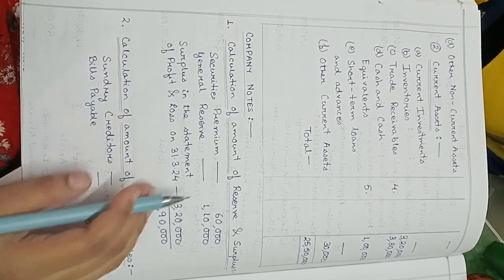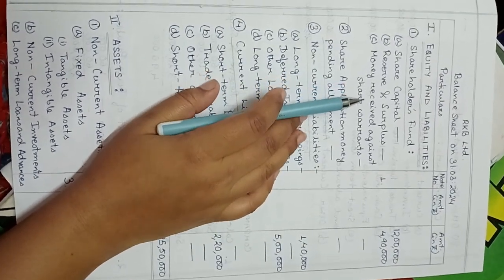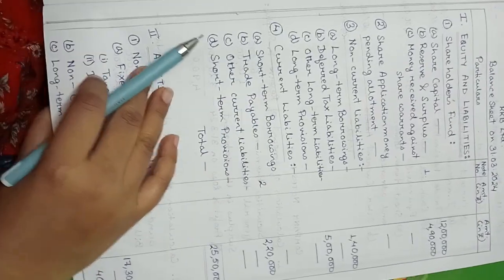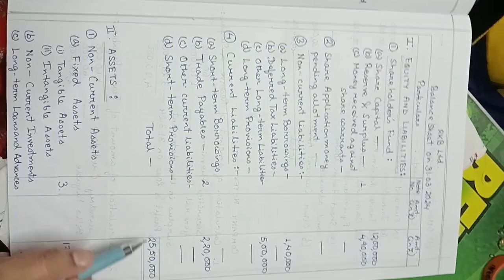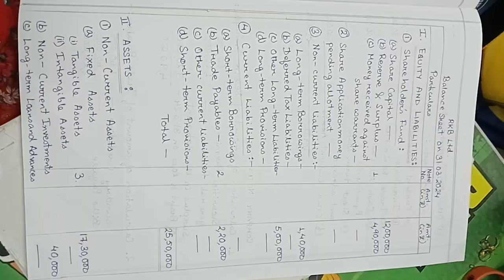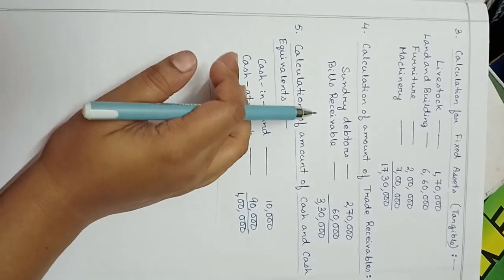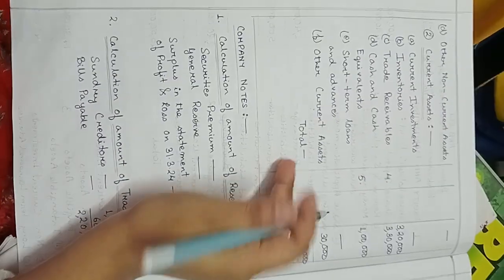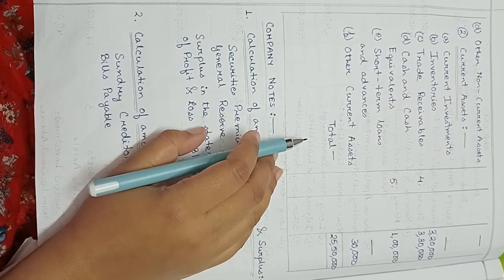Corporate Accounting # B.com. 2nd semester# Gauhati University # Q.no.-4(a)# 10 marks#Balance Sheet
Corporate Accounting
B.com. 2nd semester
Gauhati University
4(a)
10 marks
Preparation of Balance Sheet under Vertical format( Companies Act,2013)

Corporate Accounting #accounting ##
B.com. 2nd semester ##